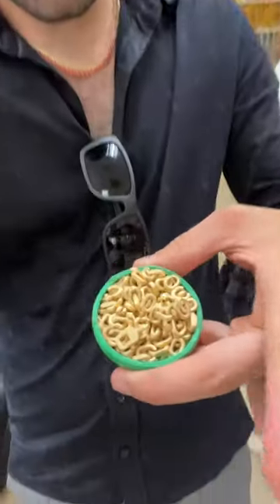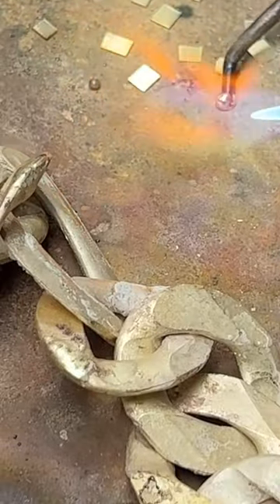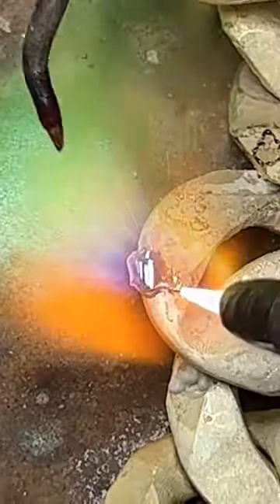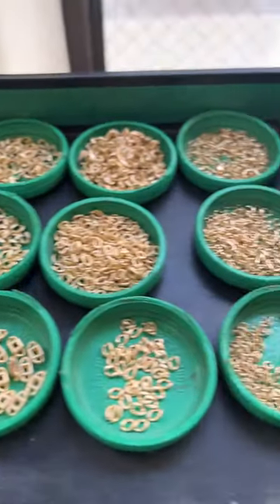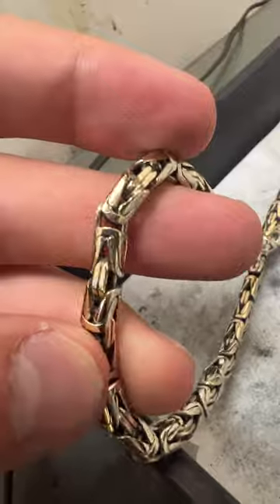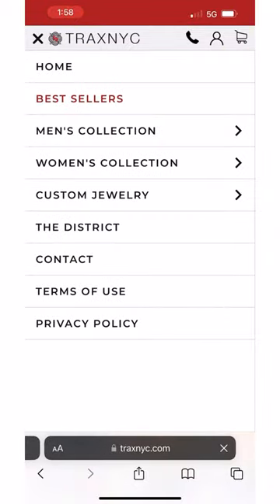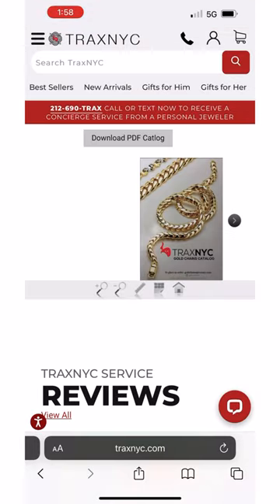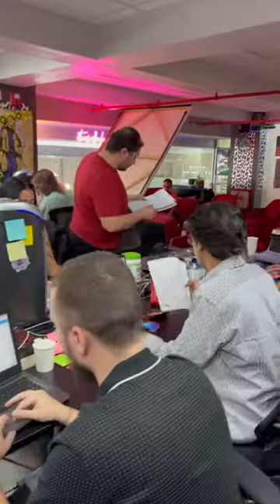HOW TO MAKE A GOLD CHAIN: START TO FINISH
This is how hand made gold chains are done, start to finish, the highest skilled labor is involved. Plug into the gold chain factory on traxnyc.com, pick a chain from the catalog and live chat to have any chain made by hand for you.